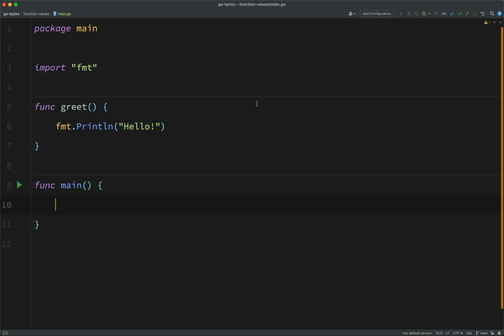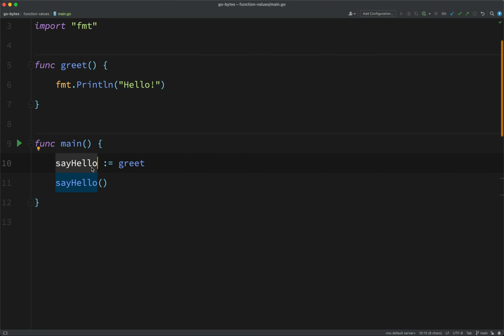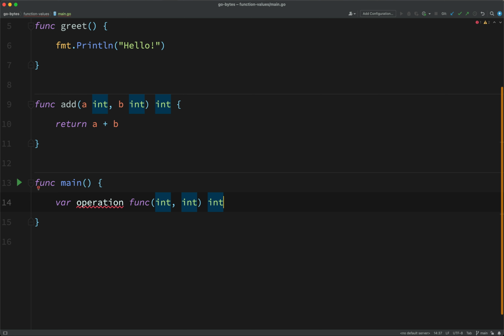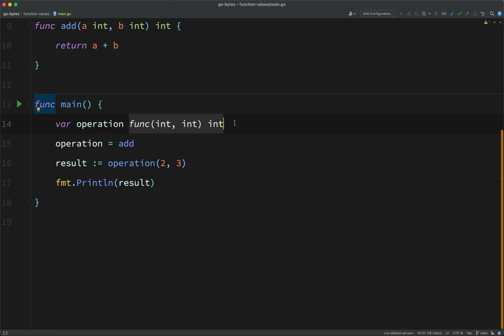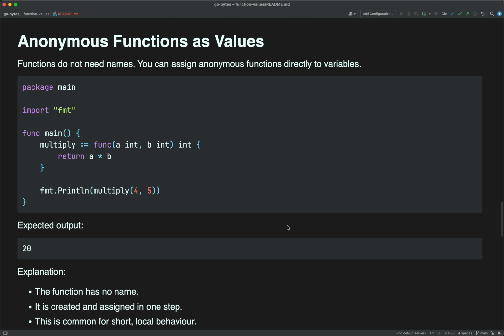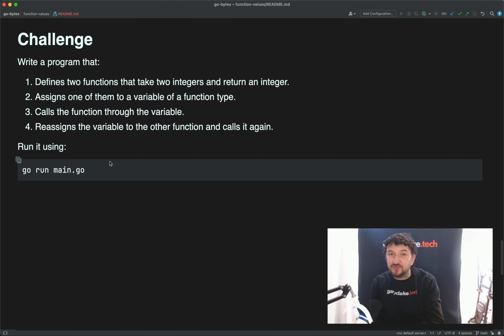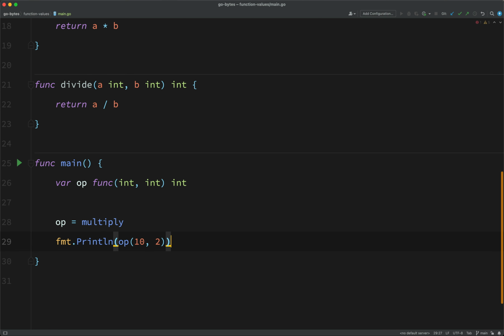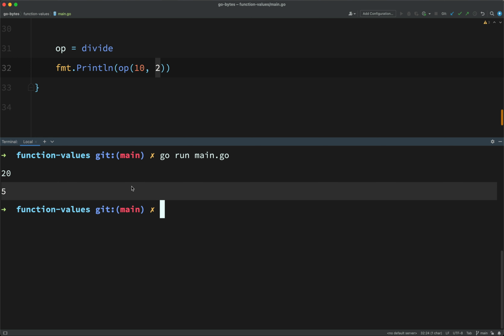Functions as Values in Go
In this Go Byte, you'll learn how functions in Go are values just like numbers or strings. You can assign them to variables, pass them around, and call them through those variables. This opens the door to more flexible and reusable code.

What You'll Learn:
- How to assign functions to variables
- How function types work in Go
- How to choose which function to run at runtime
- How to use anonymous functions as values
- How function values enable flexible code patterns

Conceptual Explanation:
In Go, functions are first-class values. This means you can treat functions like any other value in the language. When you assign a function to a variable, that variable has a function type that matches the function's signature. The same variable can hold different functions as long as they share the same signature, allowing you to swap behaviour at runtime. You can also create anonymous functions without names and assign them directly to variables.

How It Fits:
Understanding function values is foundational for more advanced patterns in Go. This concept prepares you for callbacks, function parameters, and functional-style techniques. Once you understand that functions are values, you can write more flexible code that adapts its behaviour based on conditions or configuration.

Key Takeaways:
- Functions are first-class values in Go
- You can assign functions to variables just like other values
- Function variables have specific function types based on their signature
- You can change behaviour by reassigning functions to the same variable
- Anonymous functions can be created and assigned without names